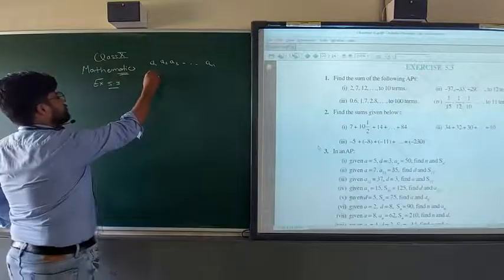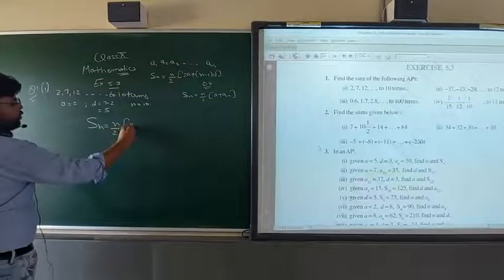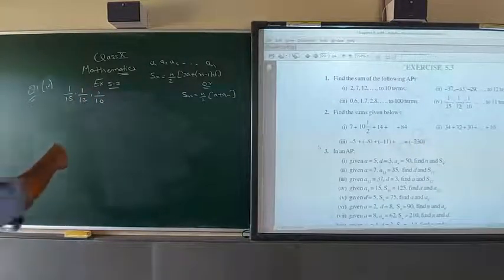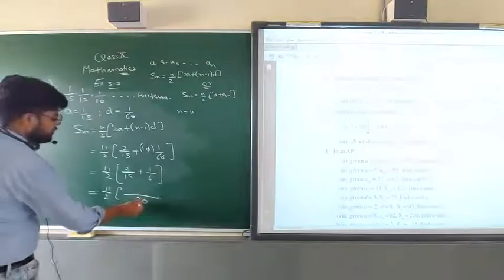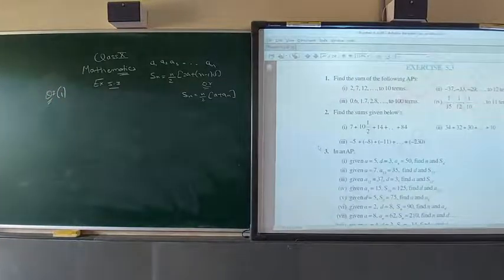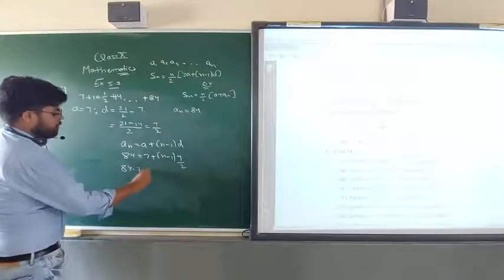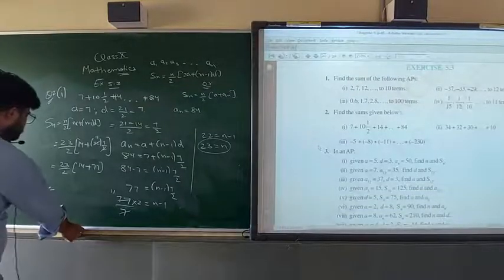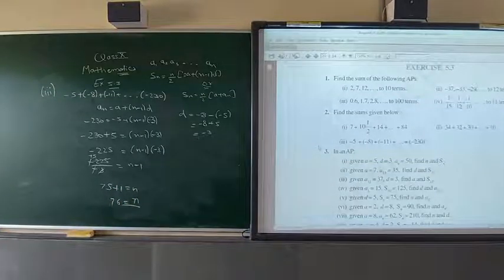Class X Mathematics Ex 5.3 started